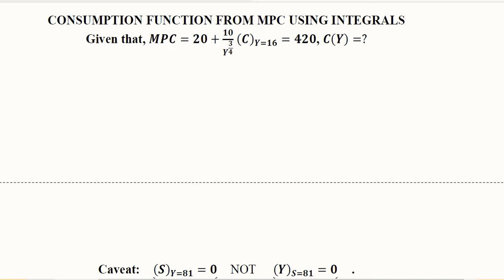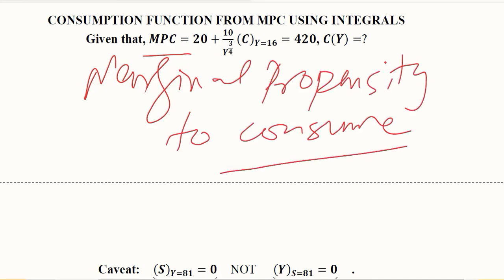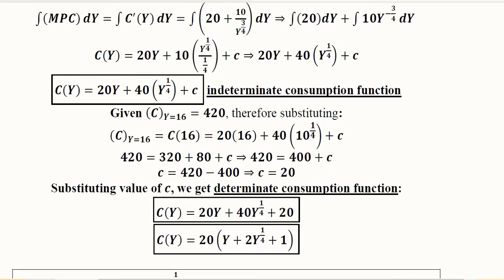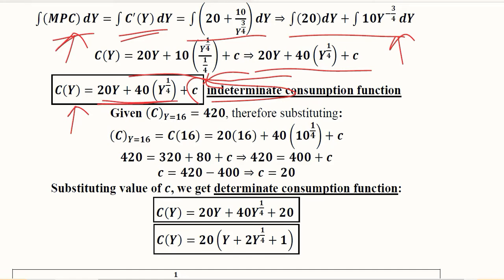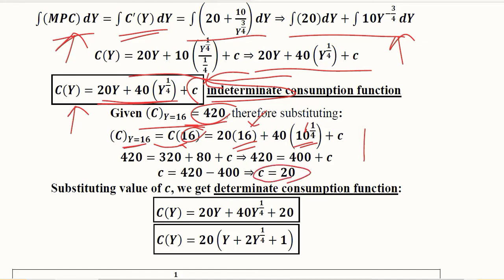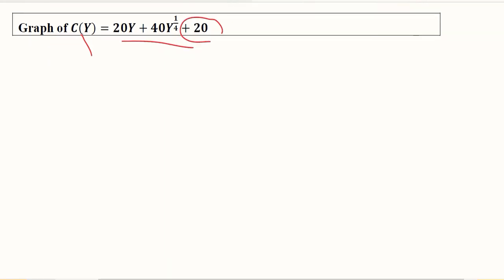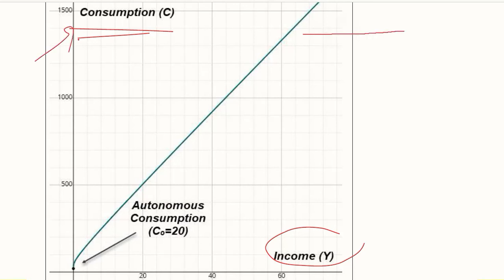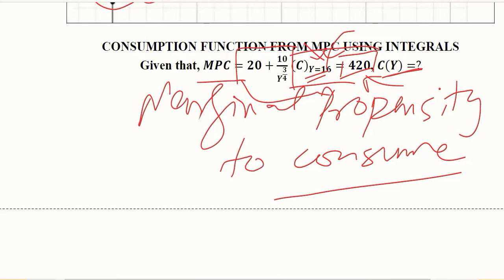Marginal to Total Consumption Function using Integrals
This video converts Marginal Consumption Function (MPC) to Total Consumption Function using Integrals.

Regards,
DBM,